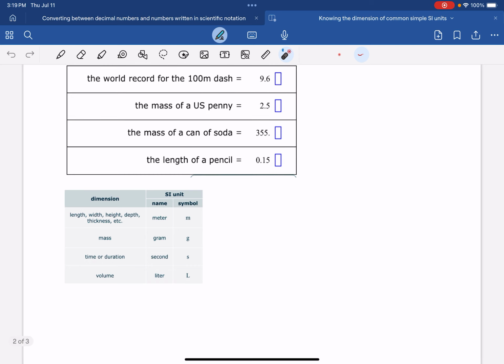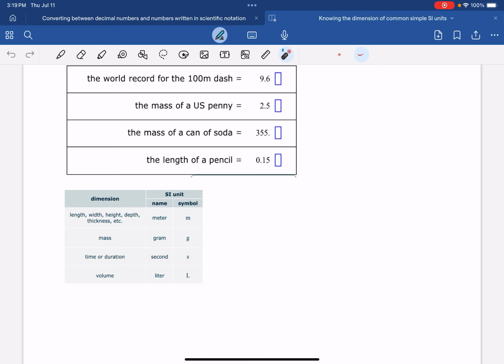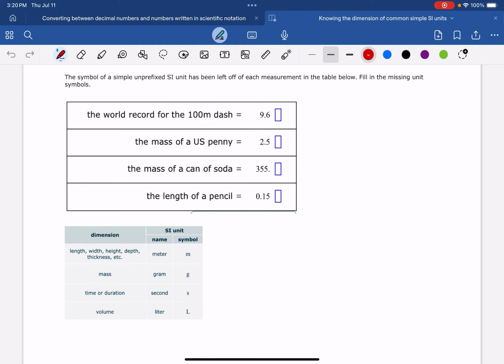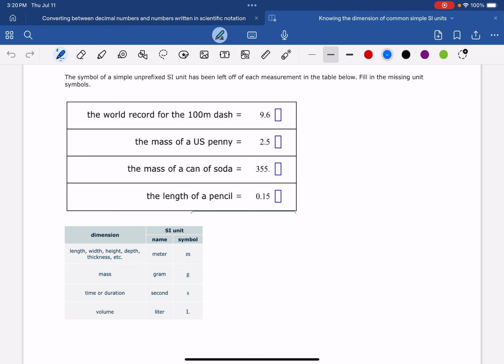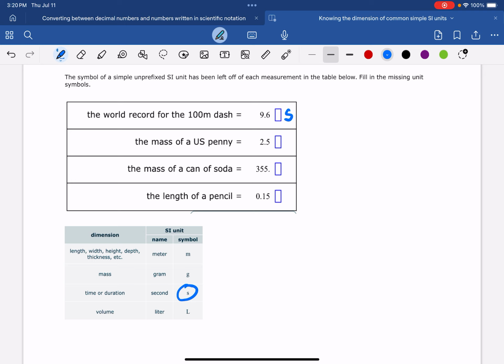ALEKS Problem Solved: Knowing the dimension of common simple SI units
The symbol of a simple unprefixed SI unit has been left off of each measurement in the table below. Fill in the missing unit symbols.